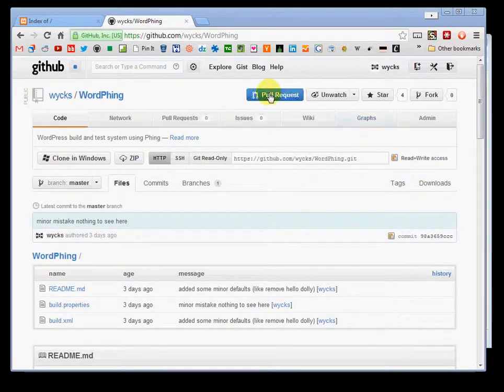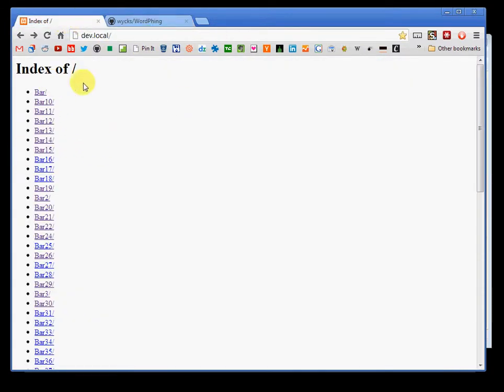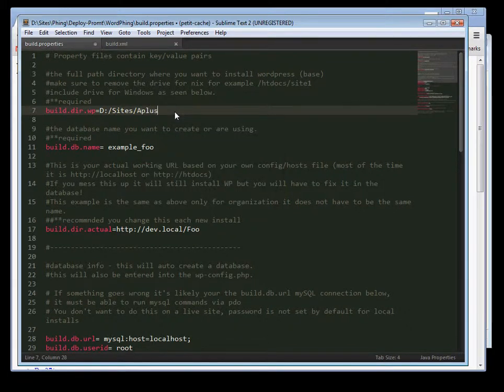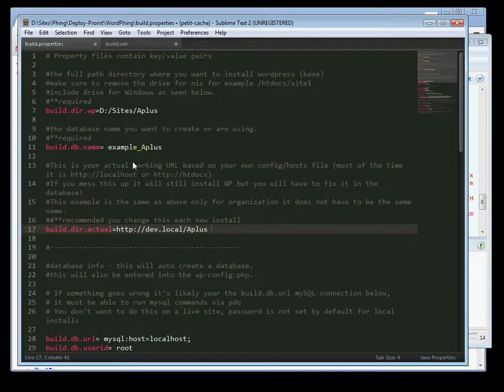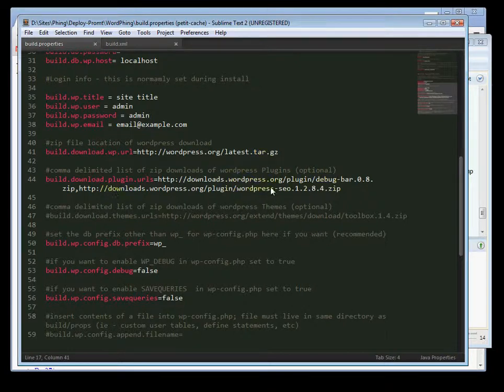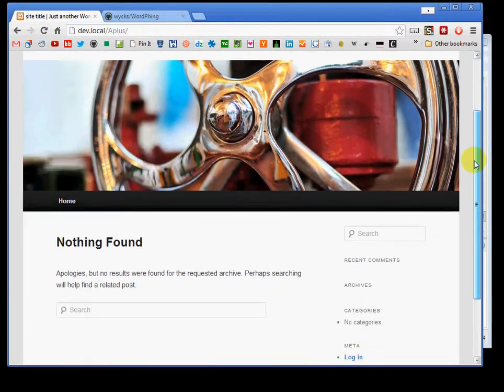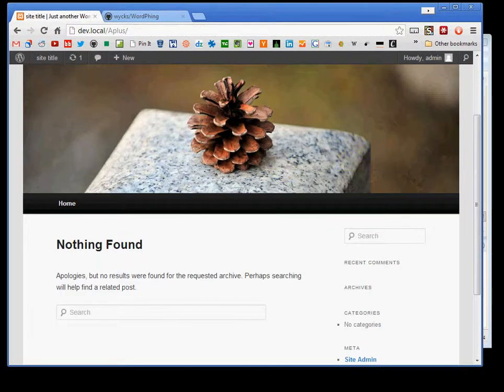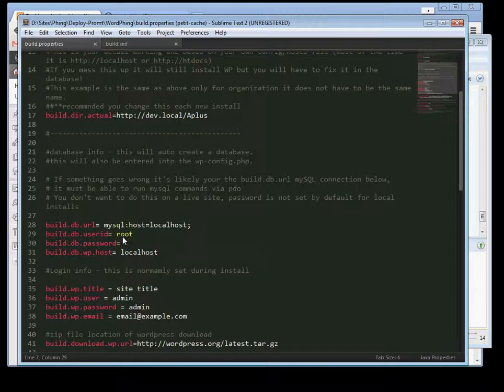WordPress Command line install using Phing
Automated Installing WordPress from the command line.
Currently builds WordPress in under 30 seconds depending on your Internet connection and how many plugins/themes you include.
Simple config file and command to run, run on PHP.